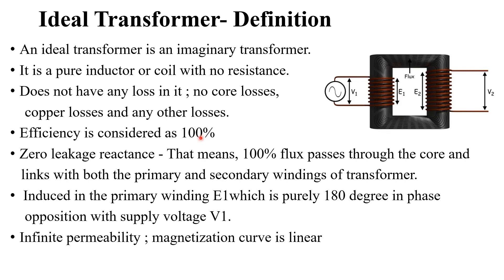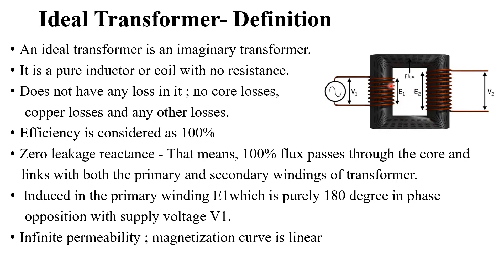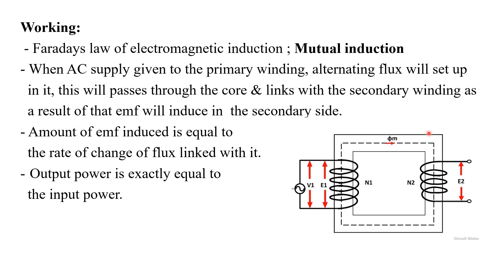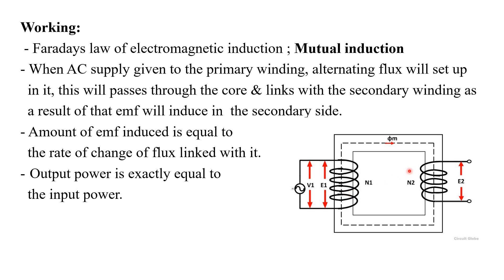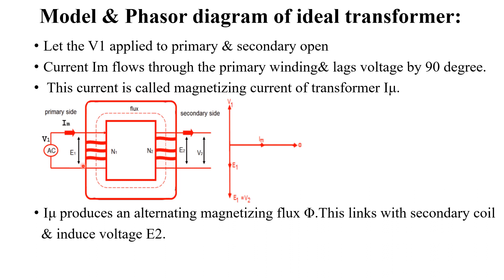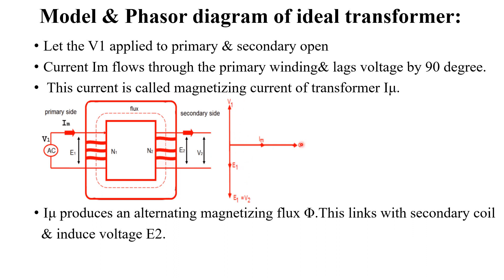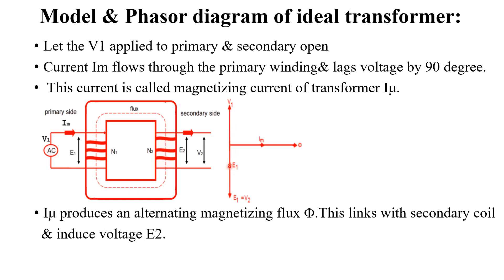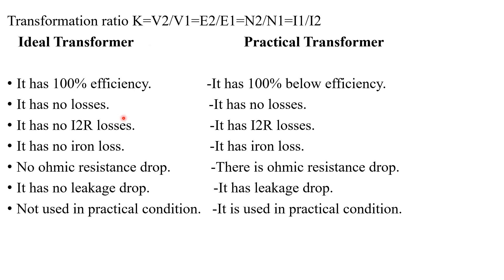IDEAL TRANSFORMER- Working & Characterestics